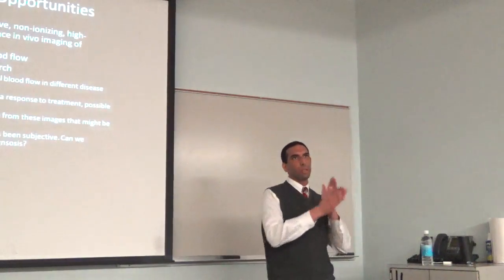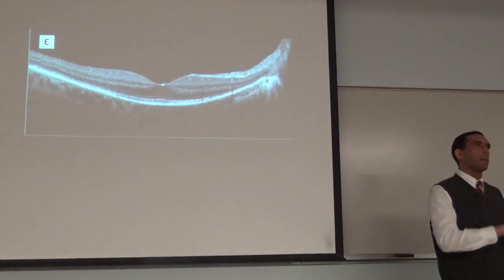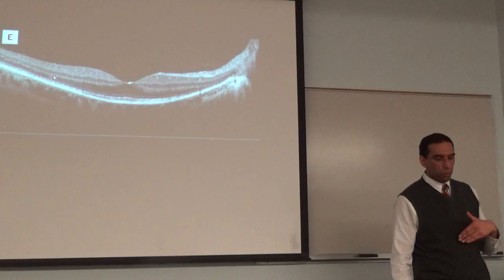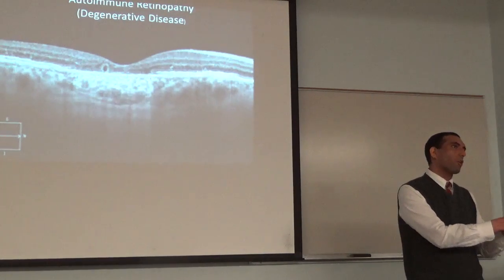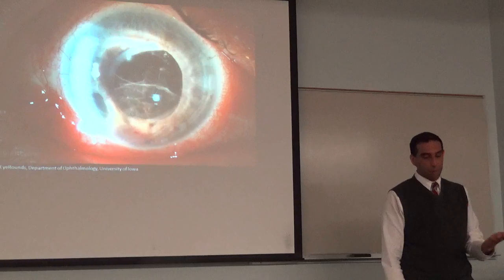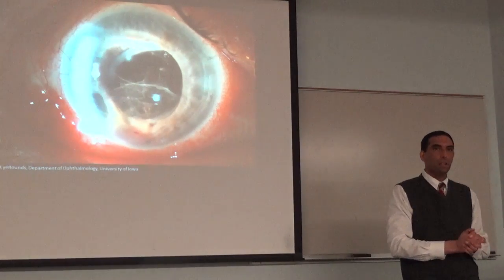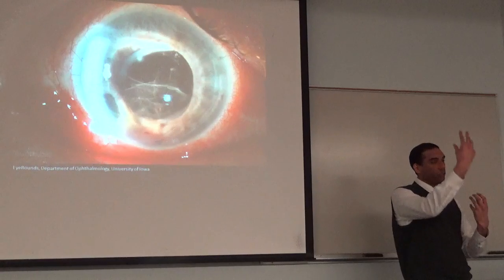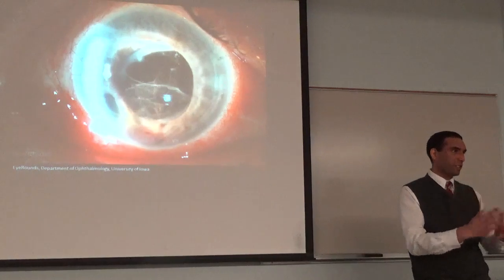UofL-BE Seminar Series: Spring 2017, Seminar #4, Date:02/01/2017, Part 2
BE Seminar Series (Spring 2017: Seminar #4)
Title: Optical Coherence Tomography Angiography of the Retina Applications to Retinal Disease and Opportunities for Clinical Research.
Speaker: Harpal S. Sandhu, M.D.
Date: Wednesday, Feb 1st, 2017